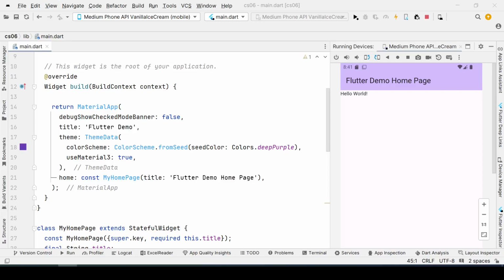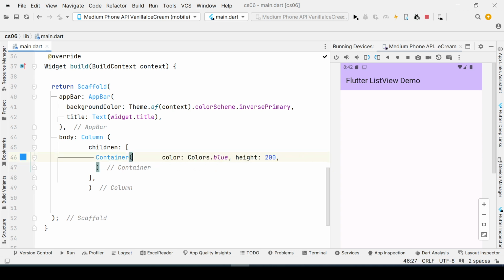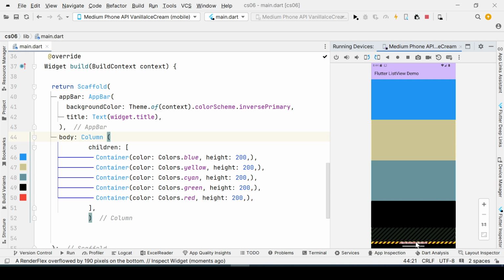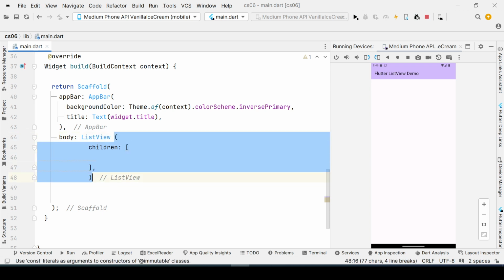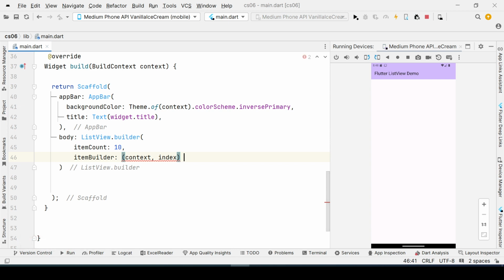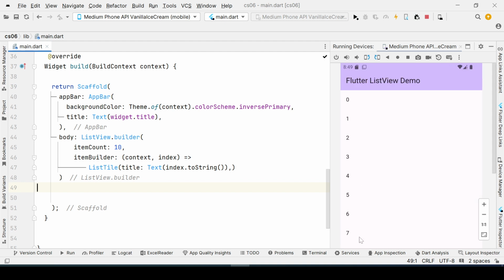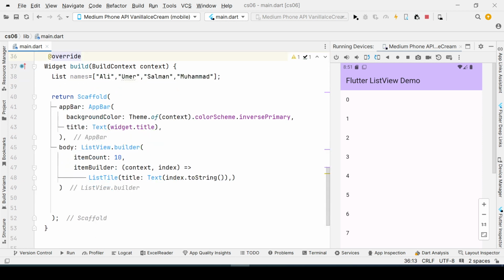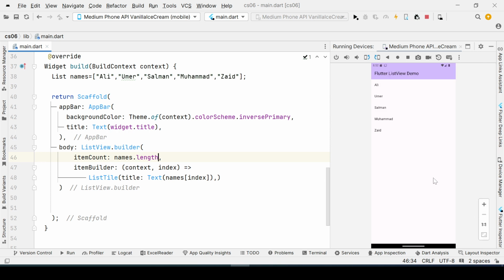Flutter ListView Demo: Master Scrollable Lists with Ease